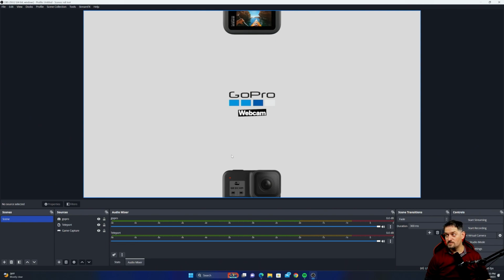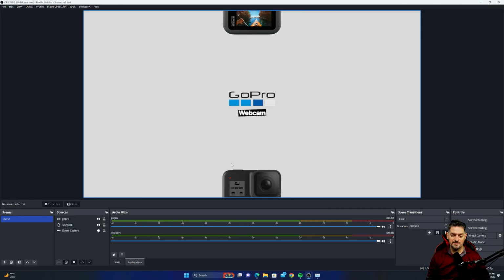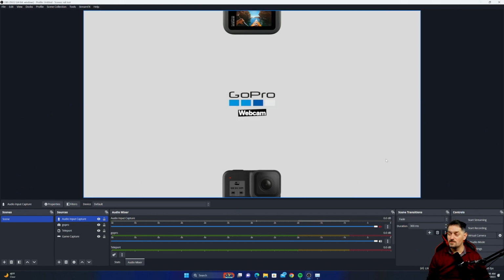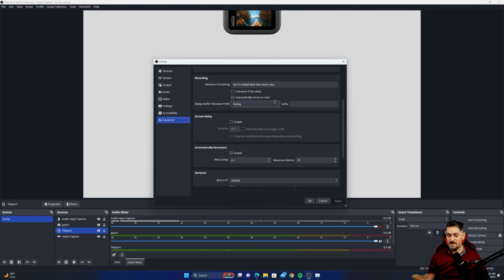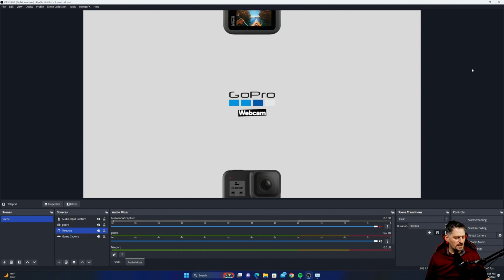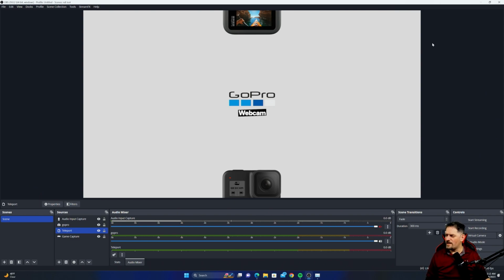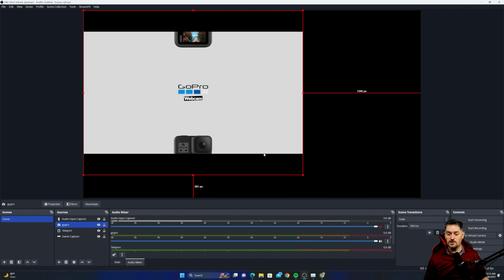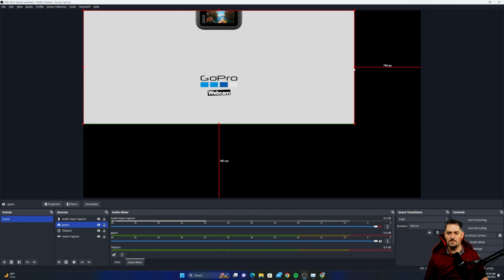Top 10 - OBS TIPS and Tricks